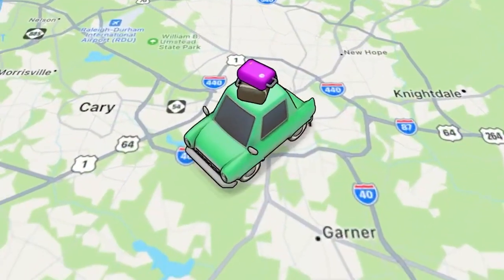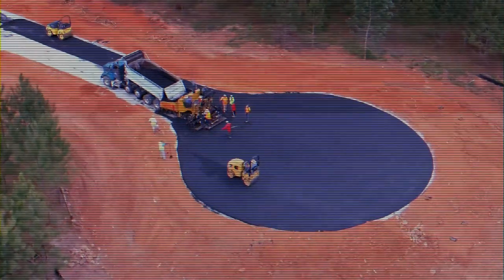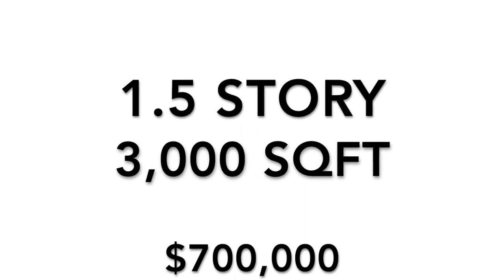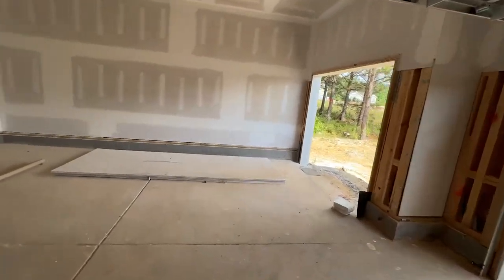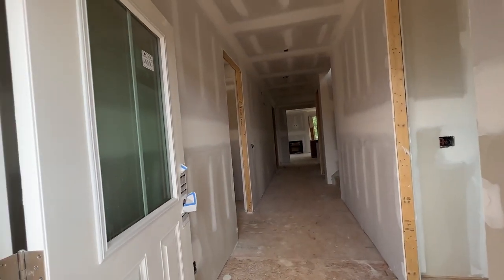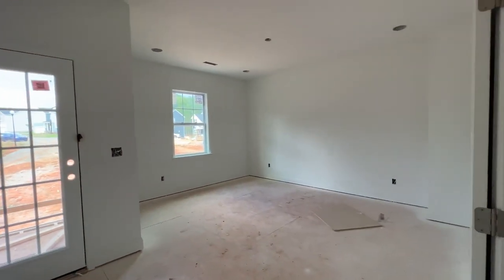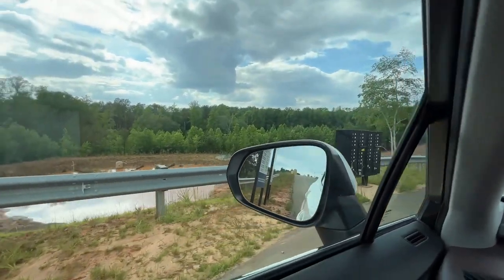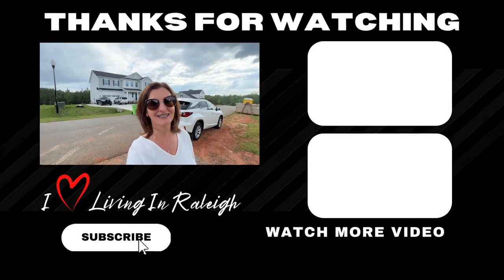Why Is This Neighborhood In Holly Springs NC So Popular? | Moving to Holly Springs NC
There is a small neighborhood in Holly Springs NC that people are almost obsessed with. In this video I will take you on a small tour in this neighborhood!
If you’re thinking about moving to Holly Springs North Carolina, or any other Raleigh NC Suburb, be sure to give me a call, shoot me a text, send me an email, or schedule a Zoom call. I’d love to help you make a smooth move to Holly Springs North Carolina!!
If you would like to learn more about Raleigh, the surrounding cities and neighborhoods, see some cool homes, while having fun, check out these videos:

👉 Looking for a city lifestyle in the suburbs of Raleigh? Check out our video about: "Why Are People So Obsessed With This Neighborhood?"
👉 We might have found one of the most popular floor plans. - If you would like to tour this one or a similar home, reach out

We have been serving the Greater Triangle area for over 10 years now and helped hundreds of families buy and sell real estate in Raleigh and its surrounding area of North Carolina! But don't take our word for it! Check out our reviews on Google, Zillow, Realtor.com or on our

🤔Thinking of Buying Or Selling Your Home?

If this is your first time on this channel, and you want to know everything about eating, sleeping, working, playing, the good, and the bad of living in Raleigh NC, then subscribe ▶ and tap the bell 🛎 for notifications so you can be the first to know about the current market in Raleigh NC.😁

We get calls and emails every day from people just like you, looking for help buying or selling their home and we absolutely love it.😍 Whether you are looking to buy or sell your home now or in a year, give us a call☎, shoot us a text📝, or send us an email📨 so we can help you navigate through your real estate journey with ease!😁
All about Raleigh NC and surrounding cities of the Greater Triangle
☑️ Yoana Nin North Carolina Real Estate Agent
☑️ Mihai Mocanu North Carolina Real Estate Agent
Brokered by Yoana Nin Realty AKA The Prosperous Agency